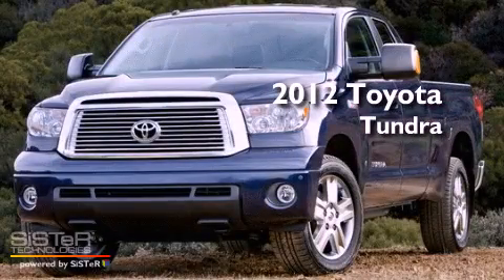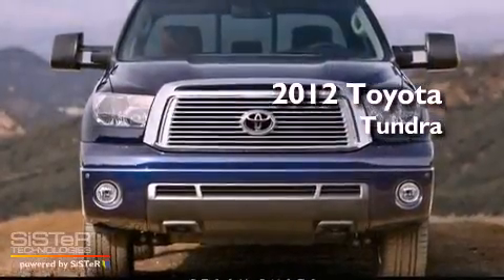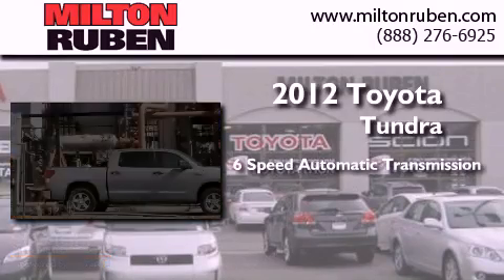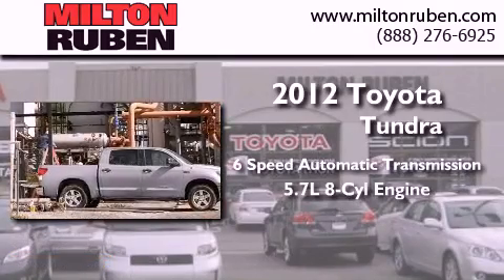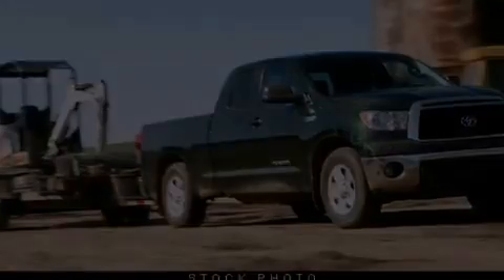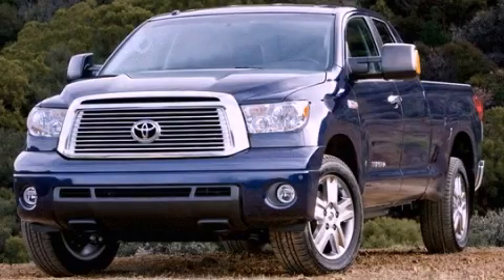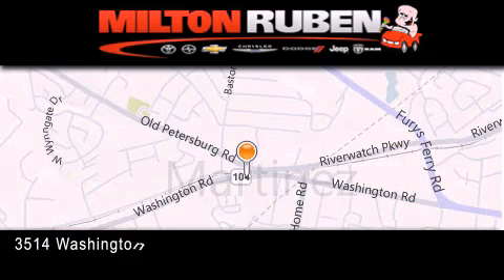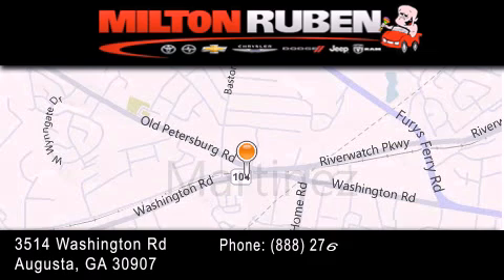2012 Toyota Tundra 4WD Grovetown GA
Year : 2012
 Make : Toyota
 Model : Tundra 4WD
 Engine : 5.7L V8 FI DOHC 32V
 Trans . : Automatic
 Exterior : Other
 Miles : 2
 Interior : Other
 Stock : C0992

 2012 Toyota Tundra 4WD Augusta GA